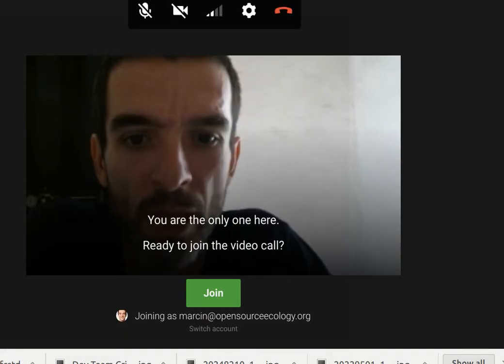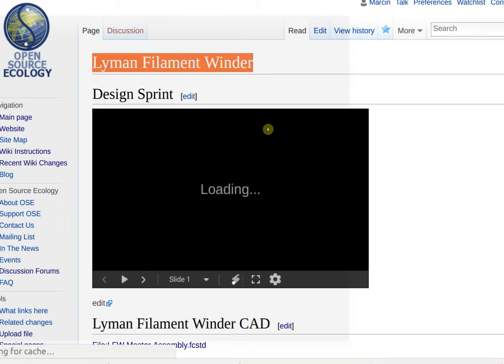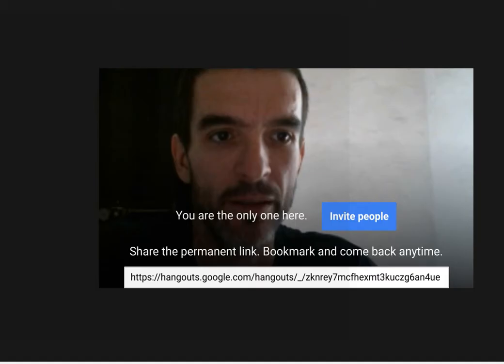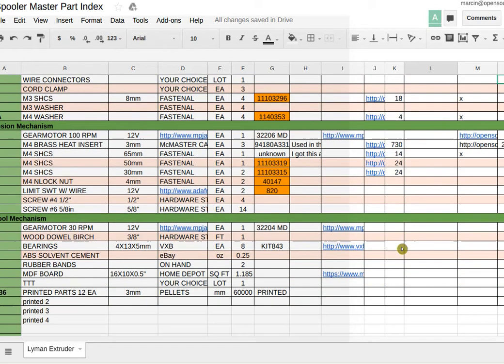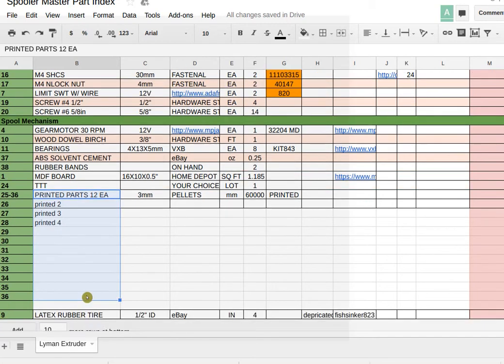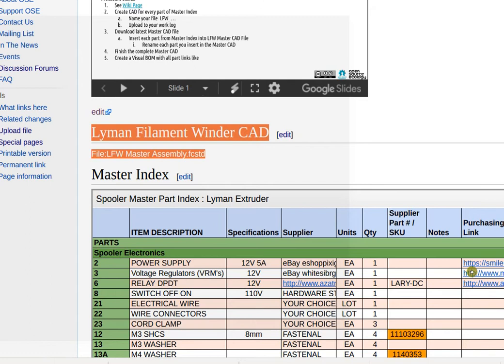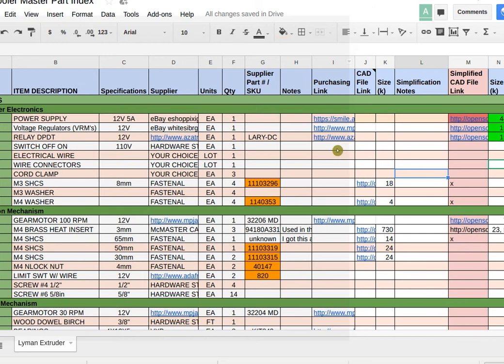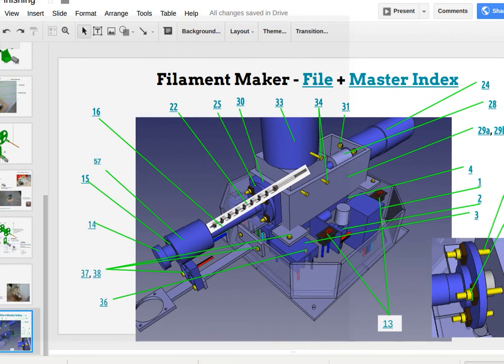Lyman Filament Maker - Design Sprint - Sat. Jul 29, 2017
Join us.